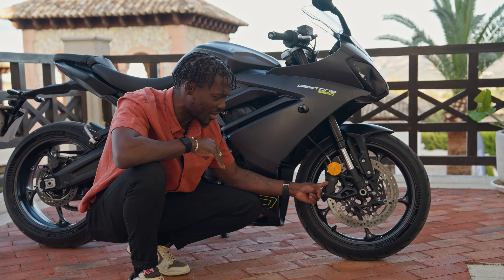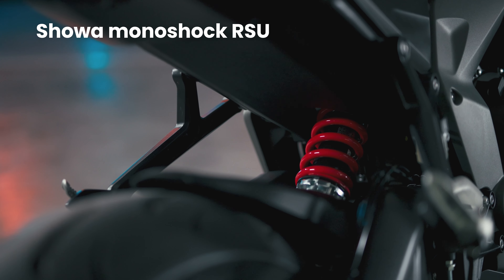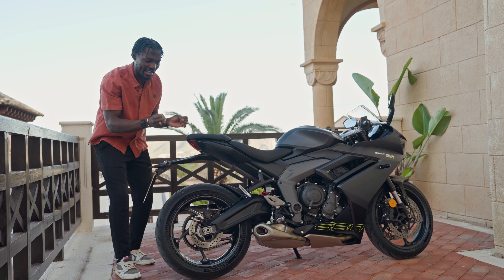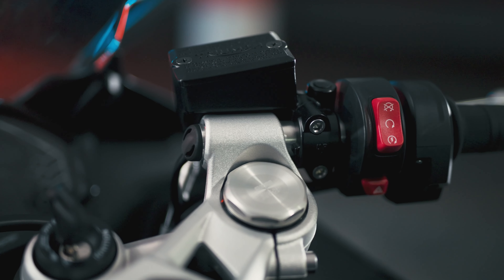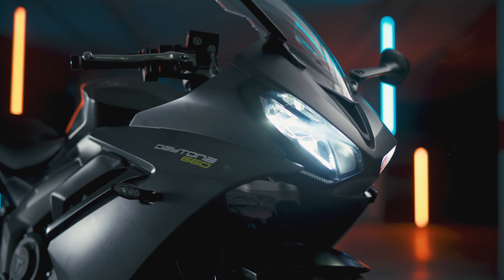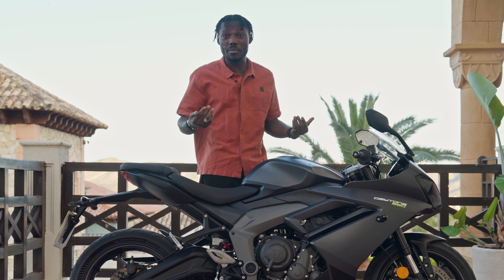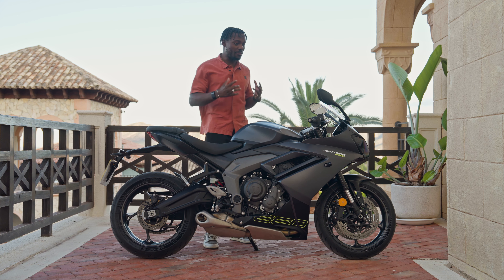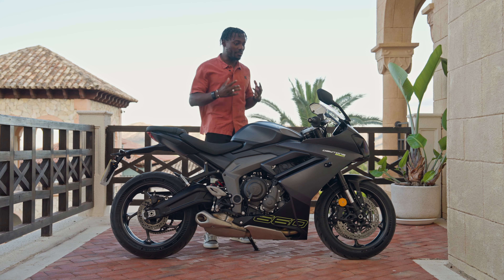Is The New Triumph Daytona 660 a Real Daytona? Daytona 660 Review | GadgetsBoy 4K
Having just ridden the new Daytona 660, did Triumph make the right decision in calling it a Daytona and putting a 660cc engine there?